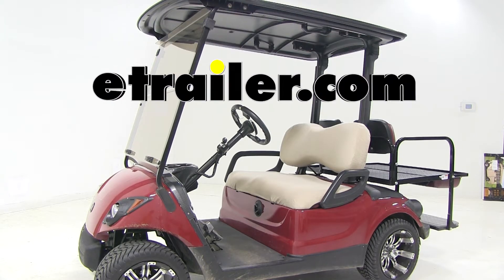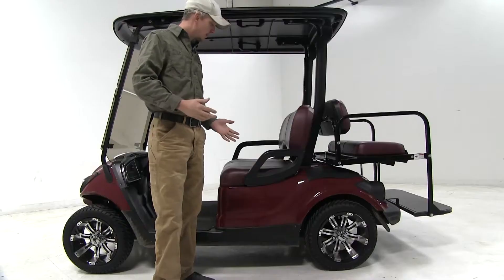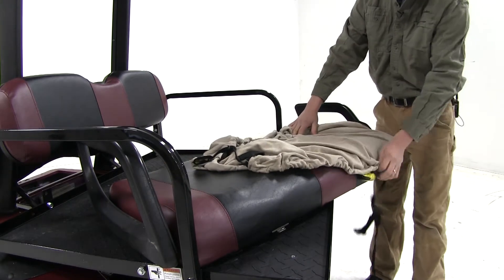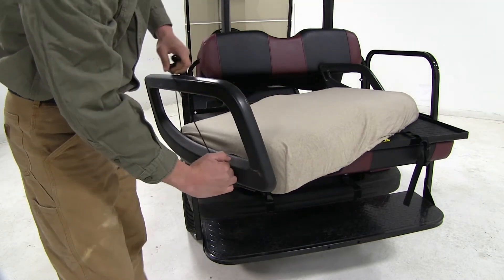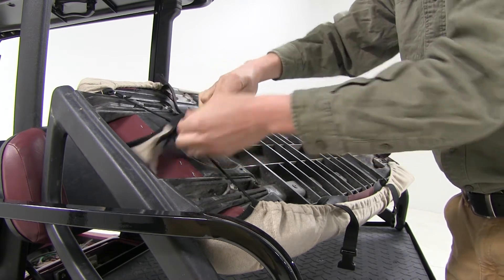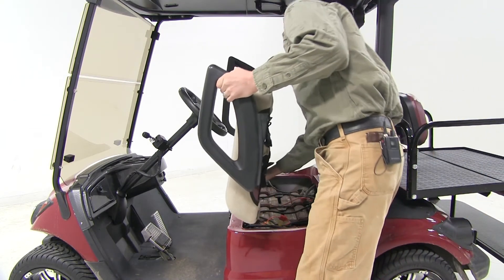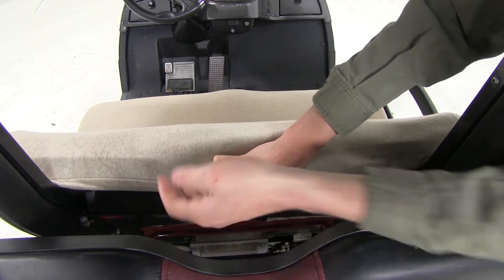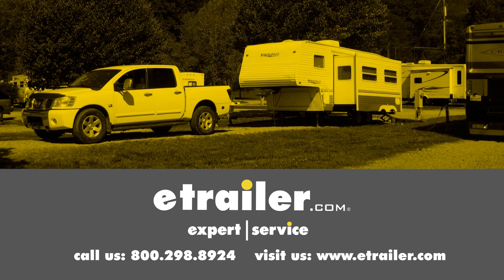etrailer | Feature Review Classic Accessories Golf Cart Seat Cover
Today we're going to be taking a look at the Classic Accessories golf cart seat cover, part number CA40029. Extend the life of your golf cart seats by protecting them against sun damage, dirt, and wear. The Classic Accessories golf cart seat covers fit any golf cart with a seat cushion. They come in a nice khaki color, and they're made out of a non-slip terrycloth fabric. They can make old golf carts seats look new again, and they install in minutes. We'll go ahead and show you that now. First thing we need to do is go ahead and remove our bottom seat. For our particular seat, it just folds up and then lifts out.

I've gone ahead and disconnected the buckle straps. We also need to locate the sticker in the front that says, "FRONT". Then we can lay it in place, making sure that that faces forward. Then we can locate the corner seams, tuck it around the corner, and then around the back corner, and do the same for the other side. Now we want to be sure to tuck in our tabs on the sides of our seat, that way we can access them from underneath.

Now, if you have armrests, you're going to want to locate that elastic cord and actually pull it over the armrest so it's underneath. Here on the underside, we can then run and attach our buckle. Now, we want to be aware of how our seat connects back to our cart, so we want to work our strap around that, and then we're going to feed it down through our loop, here, and then our loop, here, and then finally connect it at the bottom, here. Once it's connected, I'm just going to straighten it up a little bit, and then I'm going to pull it nice and tight. Then I'll repeat the same process for the other side. With everything all tightened down, we can go ahead and reattach our seat.

Looks pretty good. Now, for our backrest, it's much easier than the seat cushion. All we have to do is locate the seams for our corners, put it in position, and then stretch it over the other side. Then we can locate our hook and stretch it down to the other side, just like that. Great. Now we're all set. If they ever get dirty, we can just machine wash them, though you'll want to be sure not to use any soap, it can remove the protective coating.

you want to be sure and hang them out to dry. That's going to complete our look at the Classic Accessories golf cart seat covers, part number CA40029.